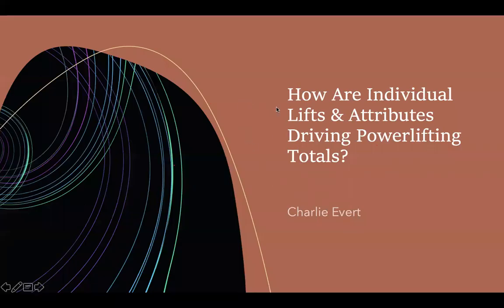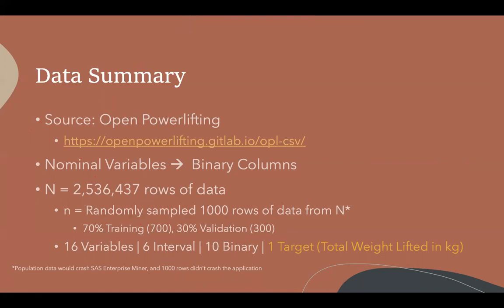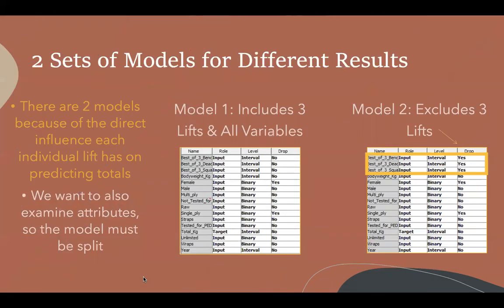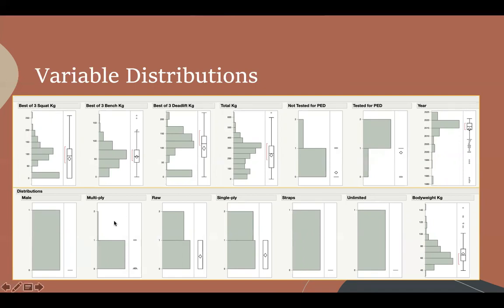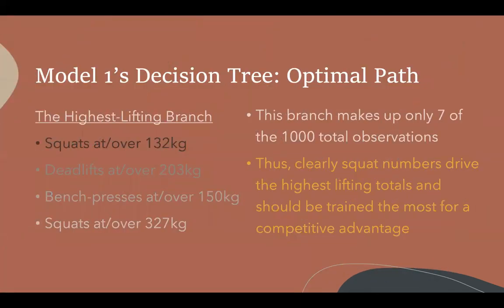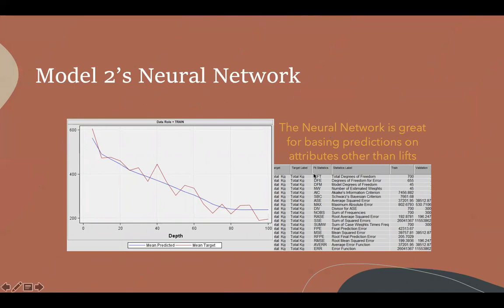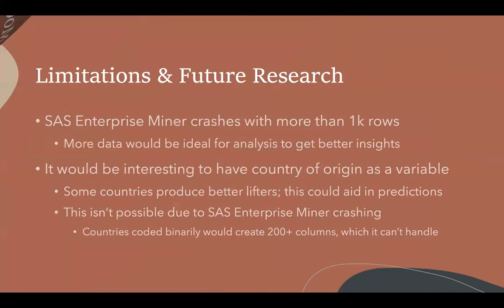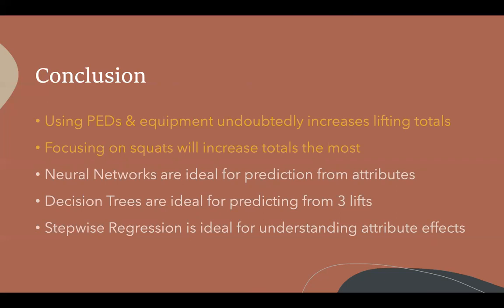Machine Learning Broscience: The Key to Lifting Heavy Weights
This is top-tier broscience to show you how to lift the heaviest weights and feed your ego.

Using SAS Enterprise predictive analytics, we can observe how exactly one could optimally increase their lifting totals in powerlifting competitions.  Using 16 variables, it becomes obvious how the strongest lifters do what they do.

Enjoy!  There may be follow-up content once I figure out how to stop SAS Enterprise from crashing.